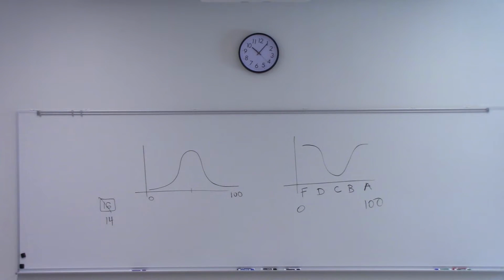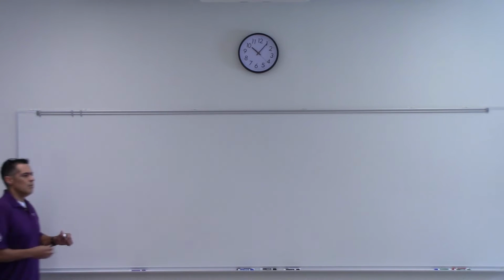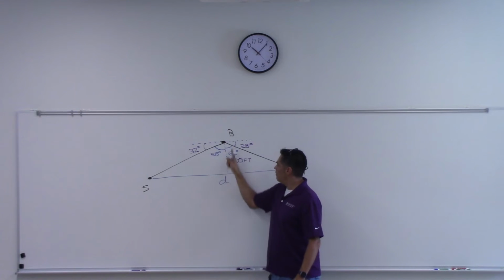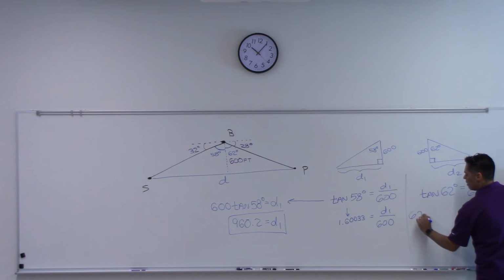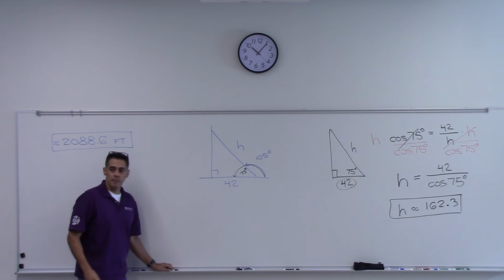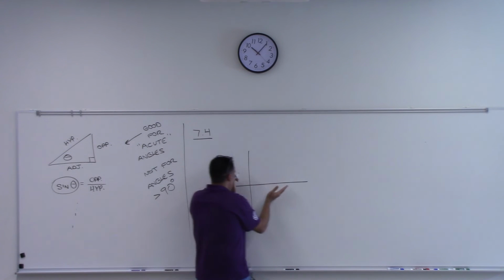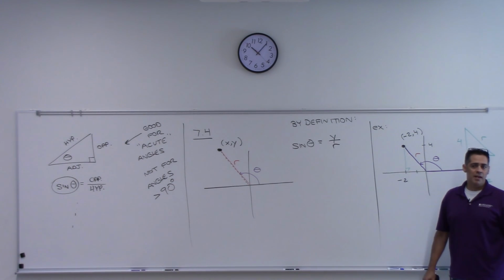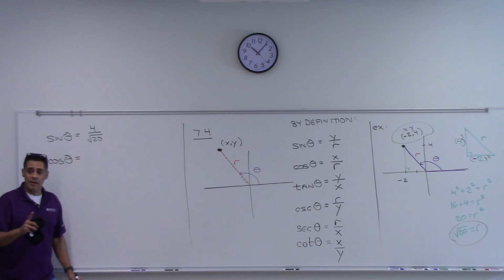2412 9-15 part1